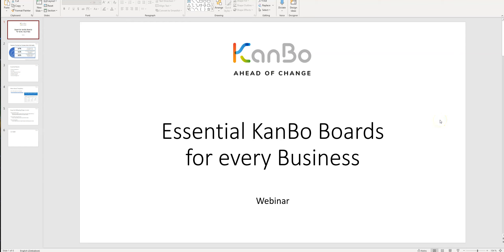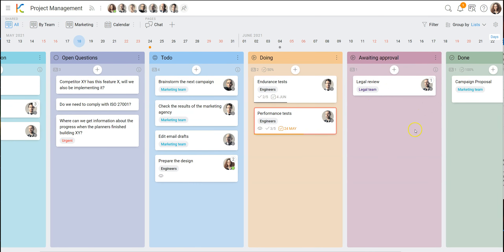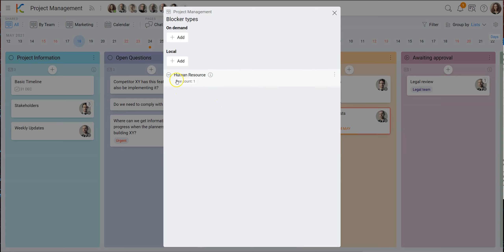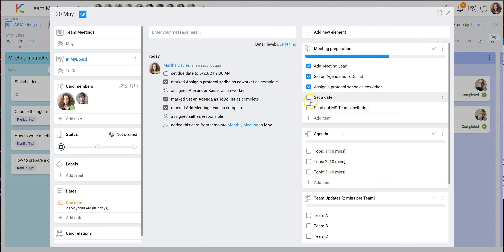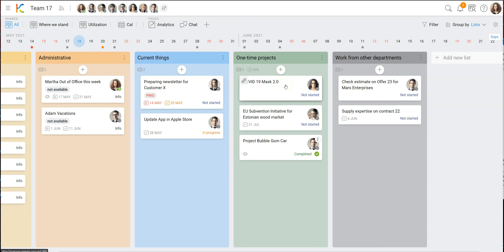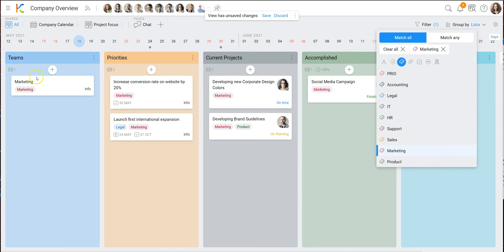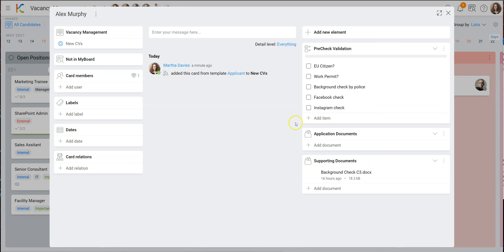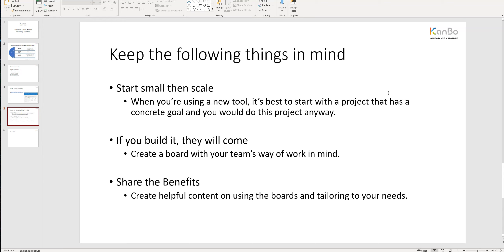Webinar - Essential KanBo Boards for every Business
During the webinar, you will learn how to utilize KanBo features and what problem patterns are best solved by which feature combinations.

We will show you how to set up the most common KanBo Boards for everyday use cases. Here the list of KanBo Boards we will be explaining during the webinar:

0:00 | Introduction
2:14 | What is Work Coordination Platform
3:50 | Project Management Board
13:18 | Team Meetings Board - how to organize meetings
23:16 | Team / Department Board
29:11 | Company Overview Board
32:11 | IT Internal support / Issue Tracking
34:15 | Vacancy Management Board - process from HR Department
40:45 | Conclusion